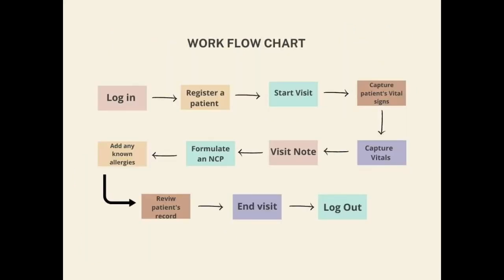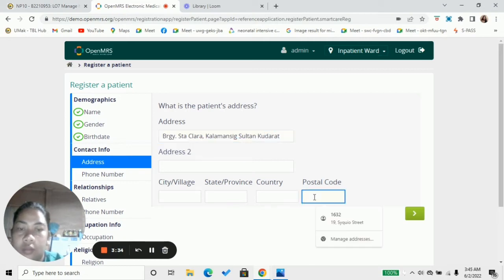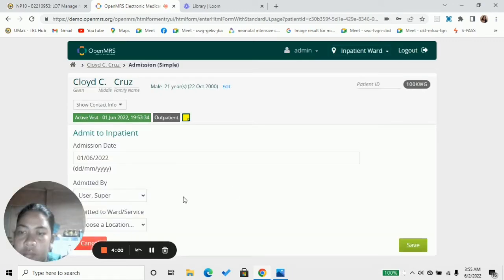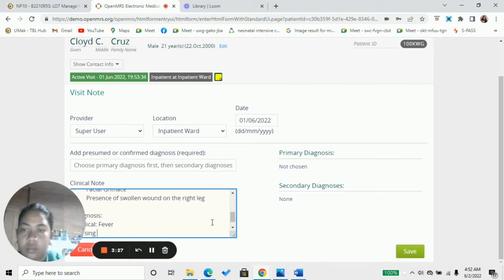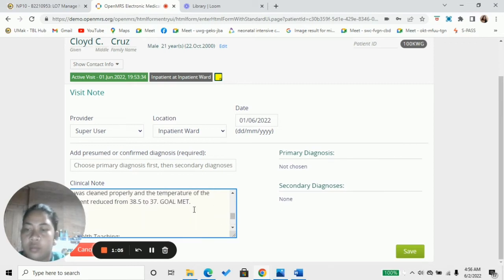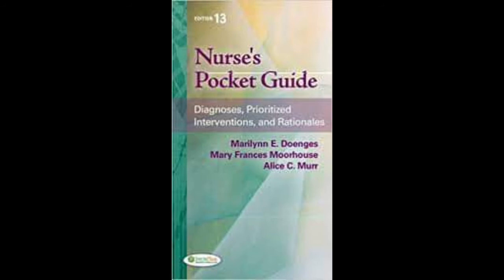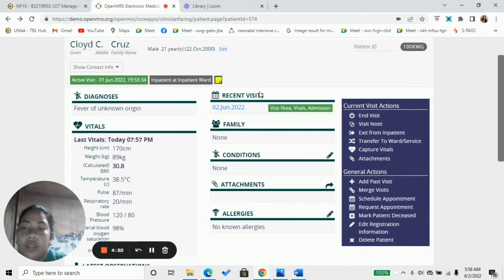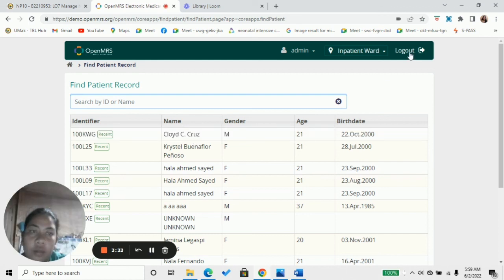LO7 Manage health care information in an Electronic Medical Record using the Nursing Process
0:00 Introduction
0:11 Work Flow Chart
0:22 Logging in to OpenMRS
0:33 Registering a patient
1:55 Check Searchability of Client's record
2:09 Admission of Patieny
2:28 Capture Vital Signs
2:49 Nursing Care Plan Formulation
5:00 Diagnosis' Source Introduction and Validity
5:46 Filling Out Other Relevant Information (Allergies)
5:55 Health Education Rubrics and Rating
6:37 Review of Patient Data
7:24 End Visit
7:34 Searchability of Client's Record
7:52 Log out
7:57 Analyzation on how use of EMR Improves Health Care Management